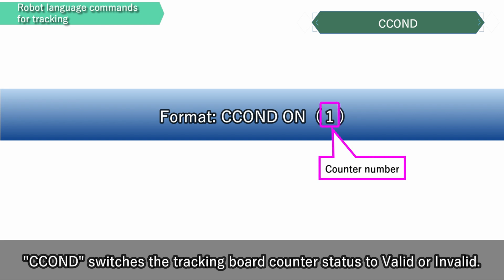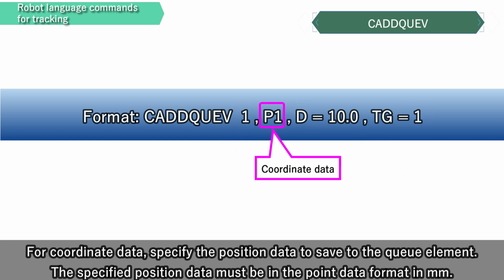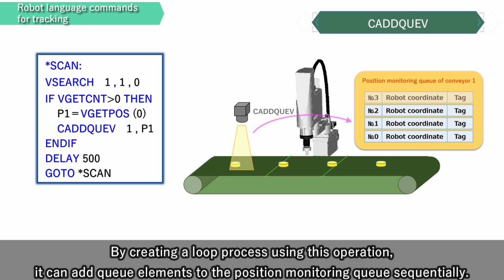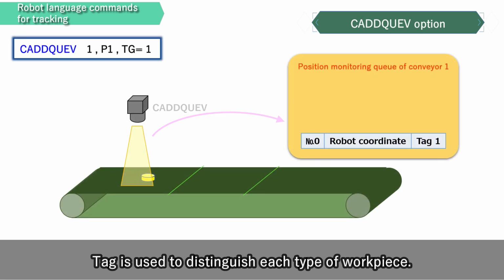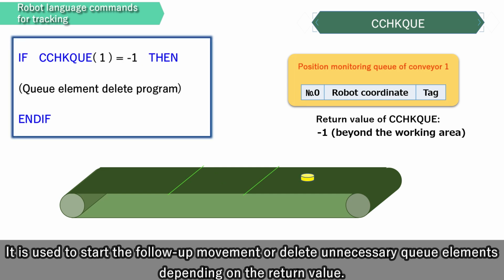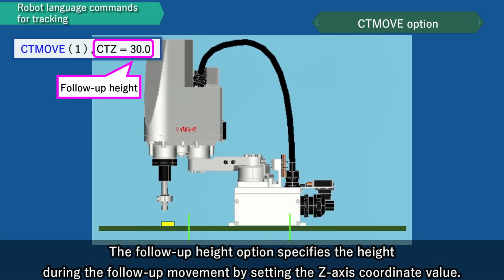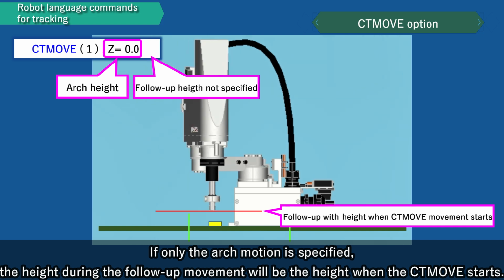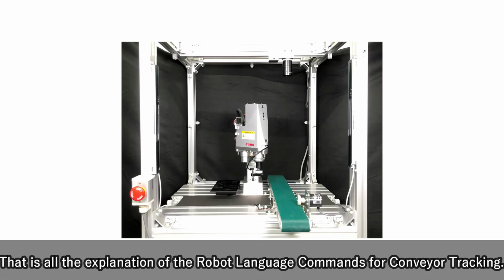RCX340＆RCXiVY2+ Conveyor Tracking Robot Language Commands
Learn RCX340 RCXiVY2+ by video　Conveyor Tracking　Robot Language Commands
RCX340 has a conveyor tracking function which can be use in combination with YAMAHA robot vision RCXiVY2+.
This is an introduction video of robot language commands for conveyor tracking.

Contents:
0:06   Overview
0:53   Position monitoring queue and queue element
1:39   Robot language commands for tracking
1:41   CCOND
2:10   CTVISION
2:39   CADDQUEV
4:00   CADDQUEV option
5:19   CCHKQUE
6:08   CGETQUE
6:19   CGETTAG
6:34   CRMVQUE
7:03   CTMOVE
8:21   CTDRIVE
8:41   CTSTOP
9:06   Sample movement program